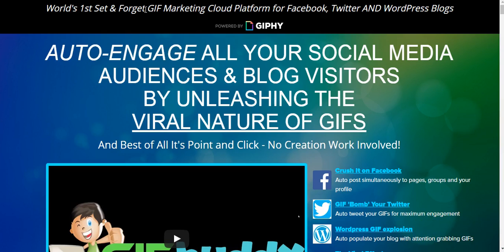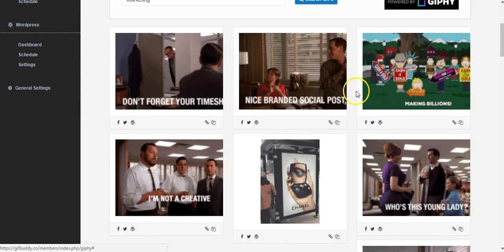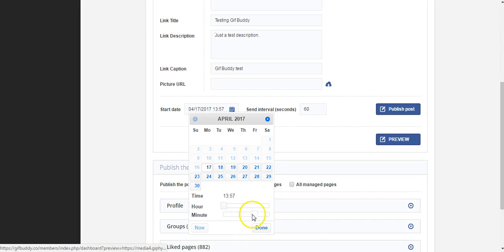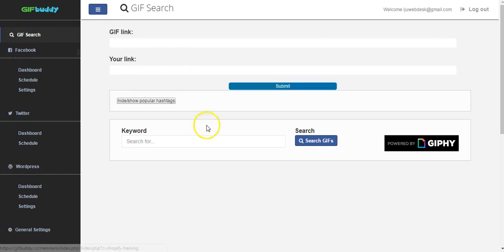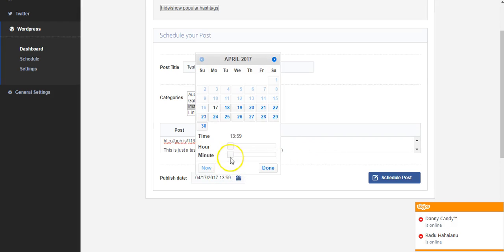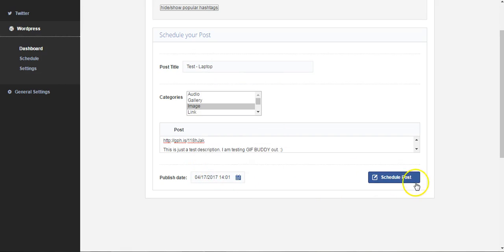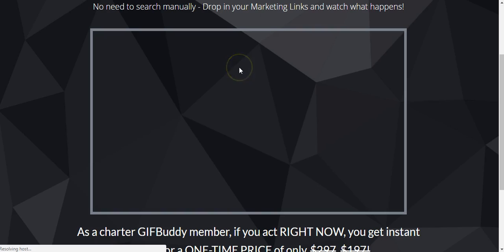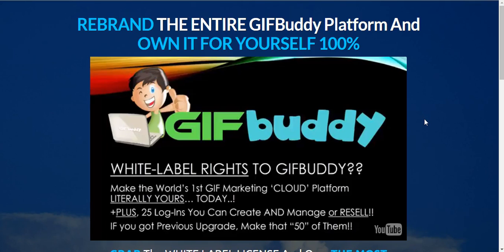Gif Buddy Review & Bonuses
To get your hands on Gif Buddy at the lowest price and with some cool bonuses, please